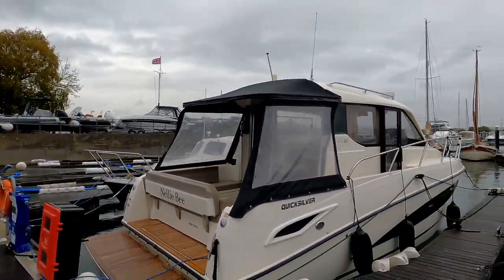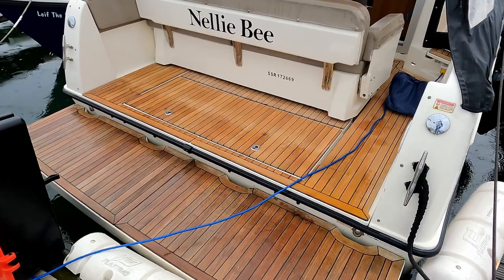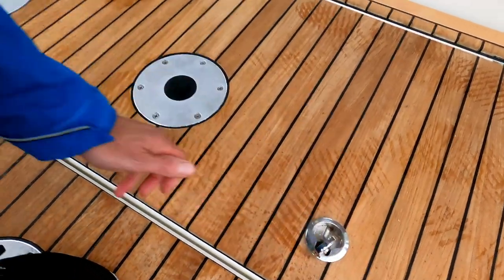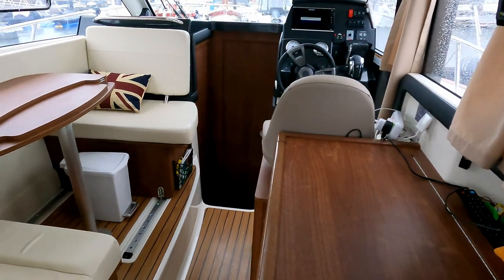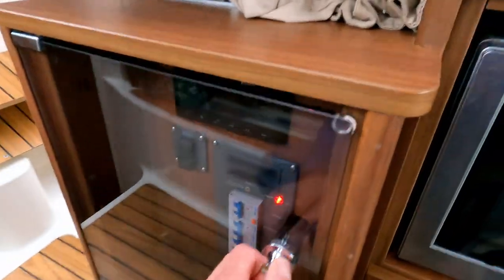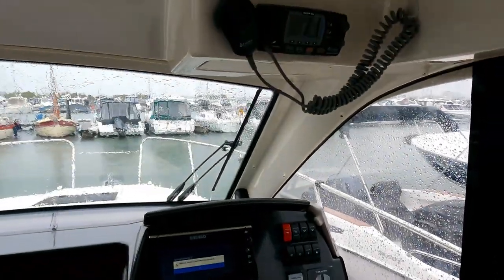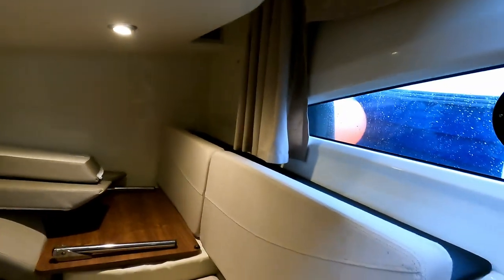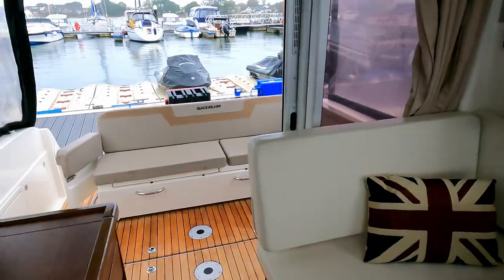Full Boat Tour - 2016 Quicksilver 855 Weekend - £94,995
Quicksilver is part of Brunswick Corporation, world leader in recreational boats, which means that they know a thing or two about clever boat design and this one 855 Weekender is no exception. It has to be up there as one of best designs I have seen an while. Every part of this boat, has more that one purpose. Like the dinette, that converts to a double berth, or two sets of two forward facing seats. And then there's the cockpit seating that slides back and forth to give you more swim platform space, or inside space. Or access the front or rear of the engine bay. All of this and it can then convert to dining, seating or become a vast sun pad, all with very little effort.

This is one great all rounder, which is proved in this video, as it was a really horrid day, yet once onboard, all that glazing me the inside still feel, light, bright and cosy.

Add in the catagory B hull and the solid and reliable VW 300HP, V6 TDI engine, giving top speed around the 30 knot mark and you have yourselves a great boat

Specification:-
• Length Overall - 9.02(M)
• Length of hull - 7.99(M)
• Beam Maximum - 2.98(M)
• Height - Without Canvas - 3.45 (M)
• Water Capacity 100(L)